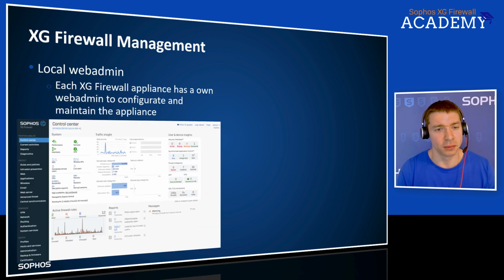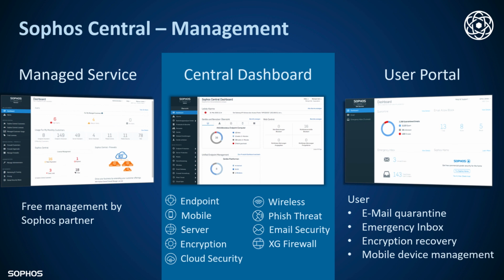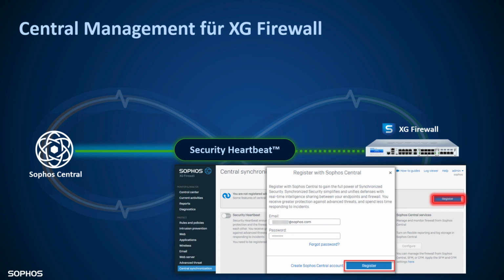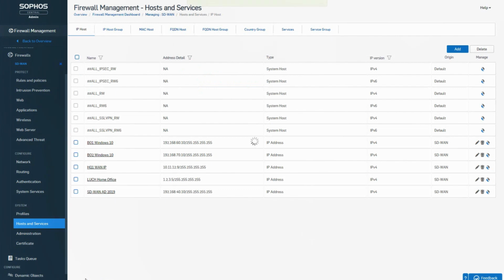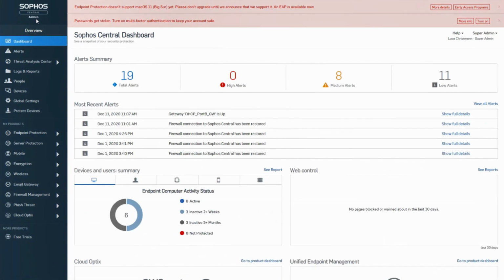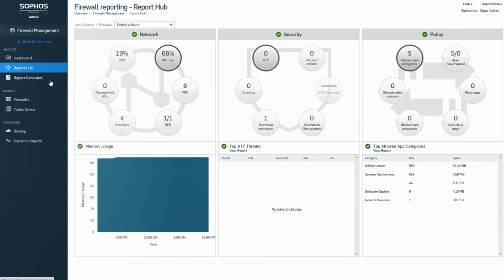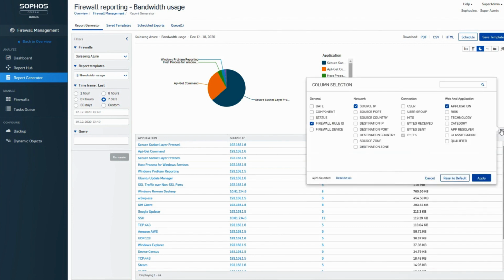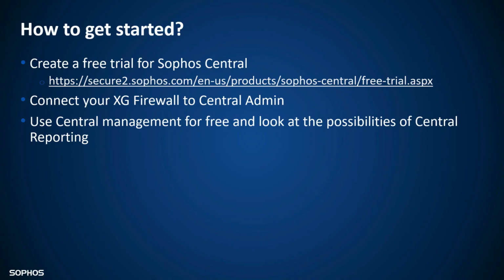Sophos XG Firewall Managing XG Estate | Firewall Training | Firewall Firm | IT Monteur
Sophos XG Firewall Managing your firewalls
Sophos XG Firewall Multiple, Central-managed and via Cloud
Sophos XG Firewall Review site-to-site
Sophos XG Firewall Reporting